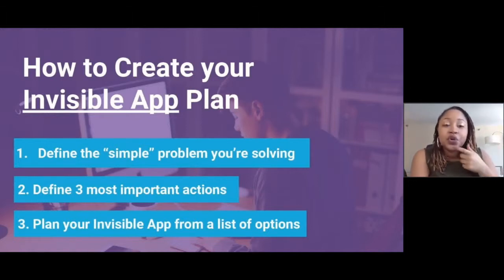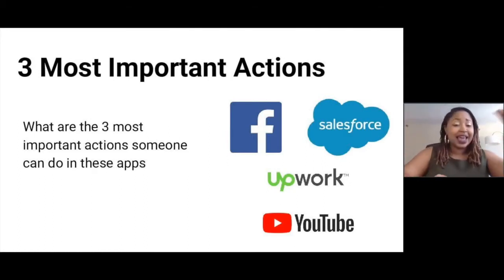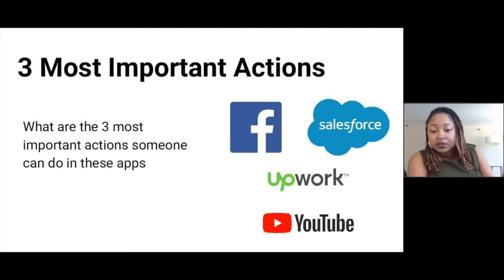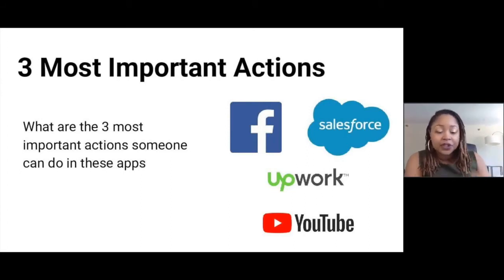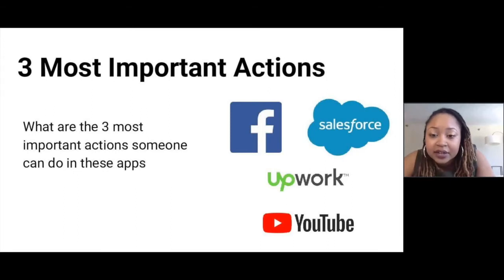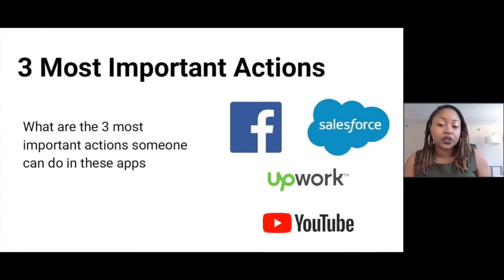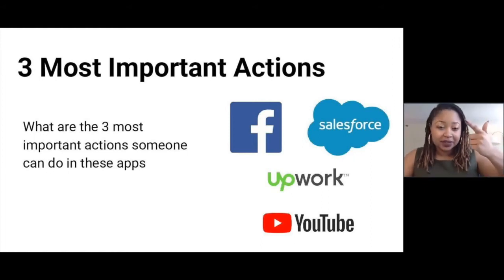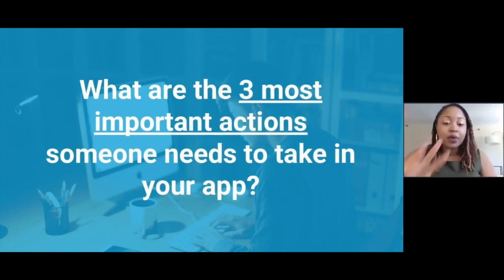Your App's 3 Most Important Actions - Apps Without Code Bootcamp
Apps Without Code CEO Tara Reed talks about how to identify your app's 3 most important actions in order to build your app to sell your idea to potential customers.